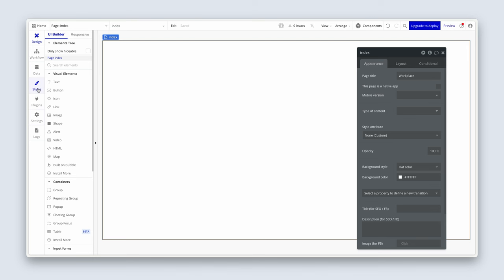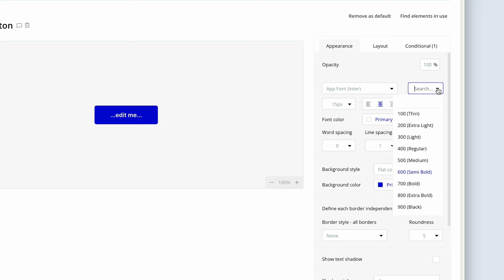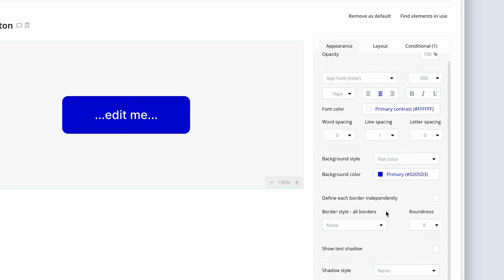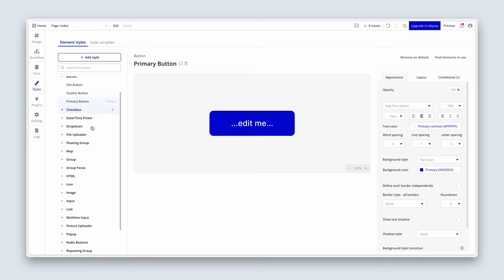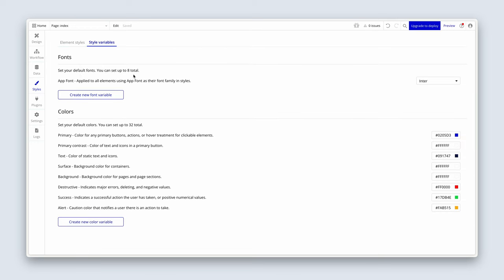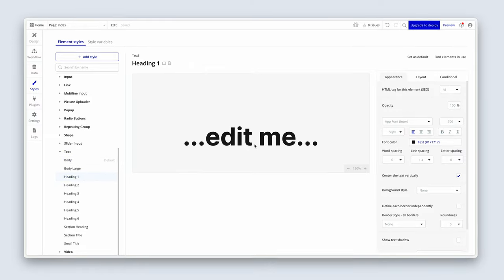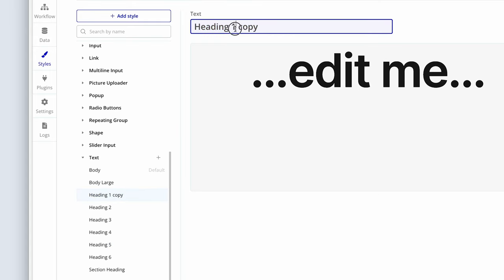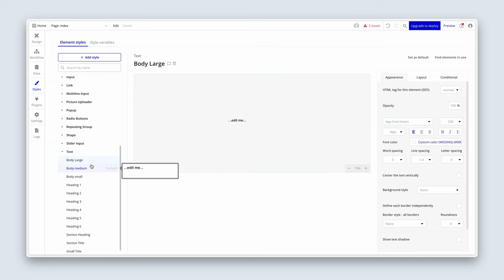Styles: Getting started with Bubble (Lesson 1.5)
Section 1 (Lesson 5/10): Professional applications stand out thanks to their consistent and coherent design. This tutorial focuses on the critical role styles play in helping you achieve that level of professionalism. We dive into the nuances of creating a unified design language by using elements, spacing systems, and interactive components like button hovers.

In this video, you'll learn about:
• The importance of consistency in design and how it impacts user experience.
• Implementing a cohesive spacing system to enhance the visual layout of your app.
• Enhancing user interaction with styled elements, including hover effects and transitions.
• Practical tips on maintaining a professional aesthetic across your Bubble app through the effective use of styles.